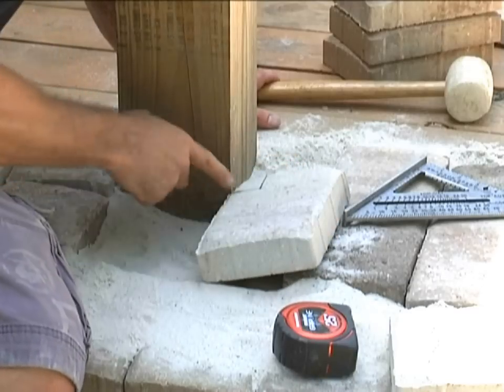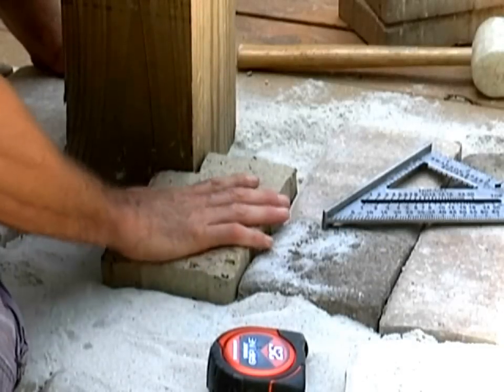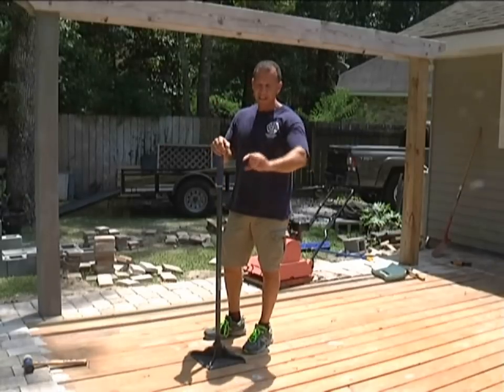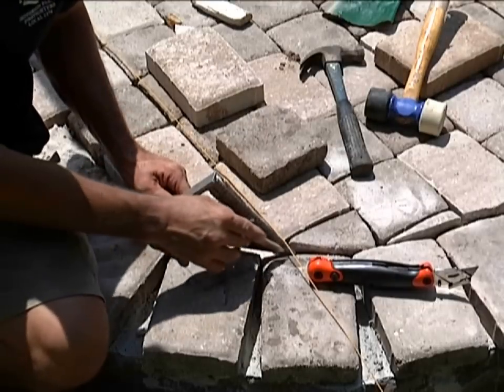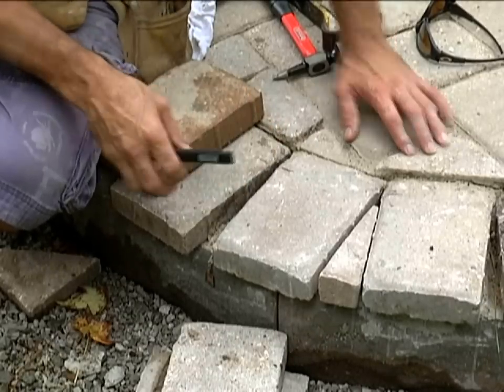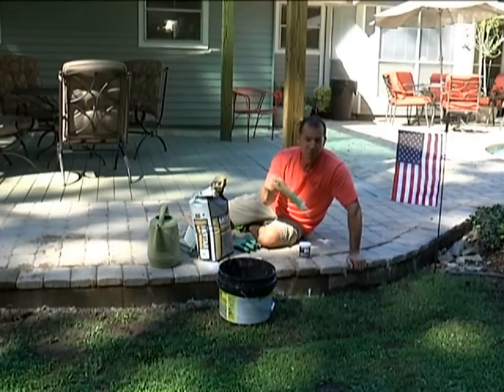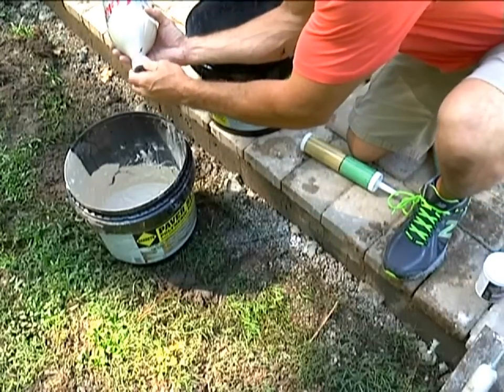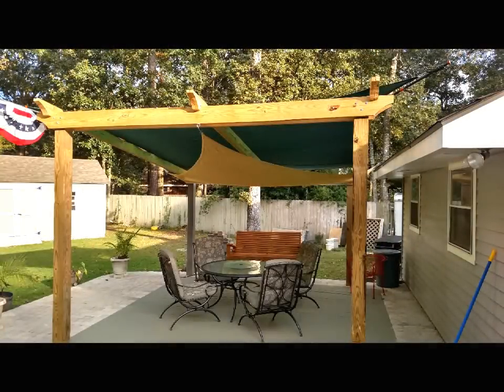How to install patio pavers 2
Part 2, How to build a raised paver patio. Step by step instructions.